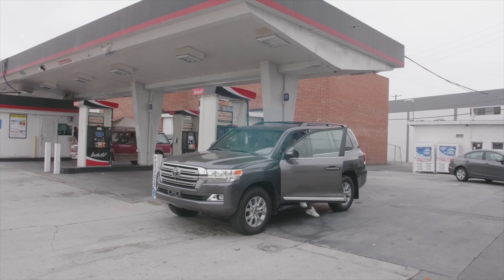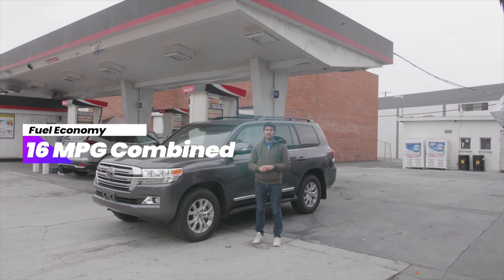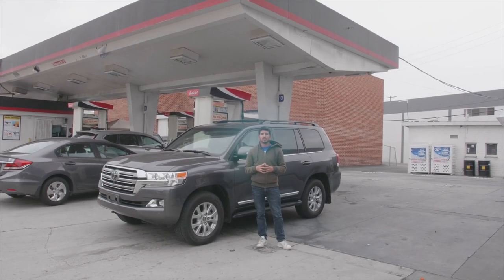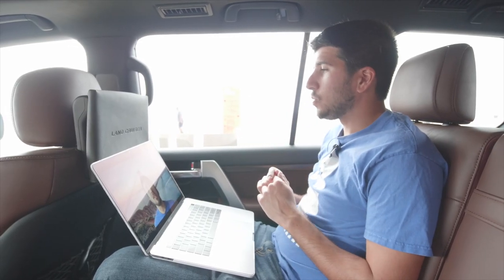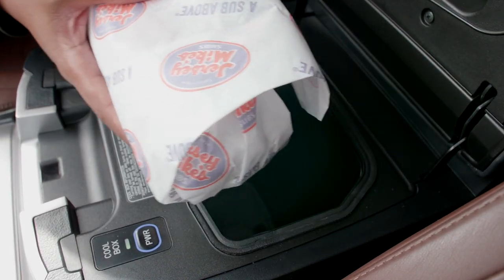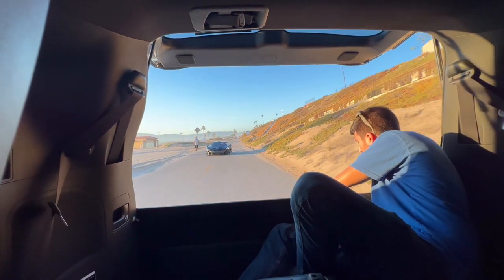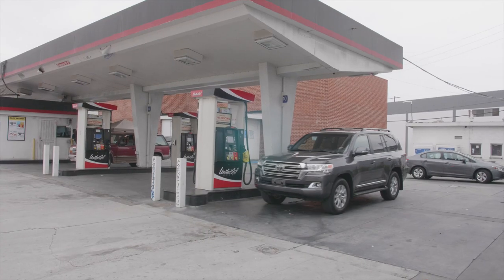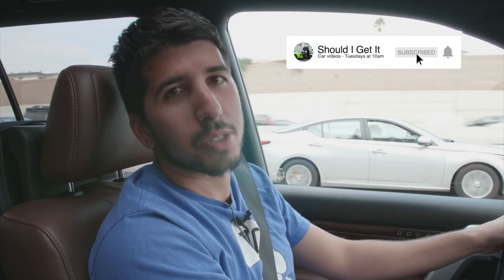Life with a Series 200 Land Cruiser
A day living with the 13mpg Globe trotting all terrain conquering 2021 Toyota Land Cruiser aka 200 series. The last of the LC in the US as 2021 is the last model year for North America.

Ben